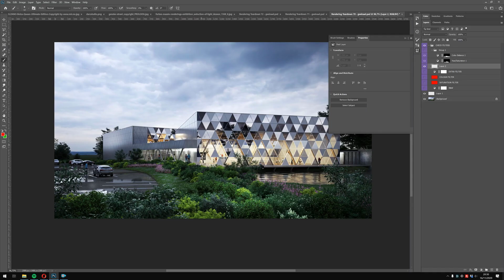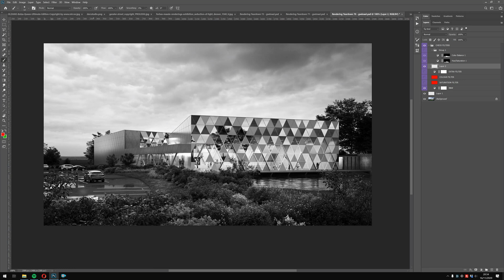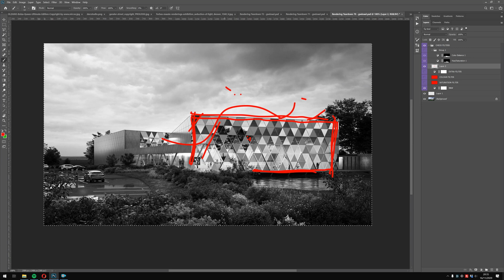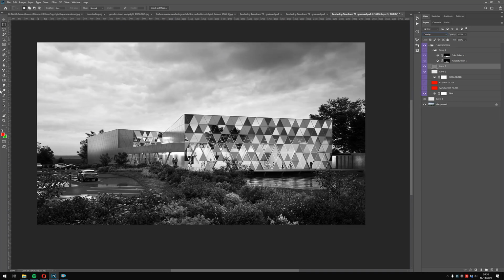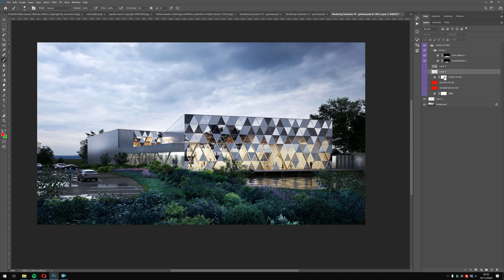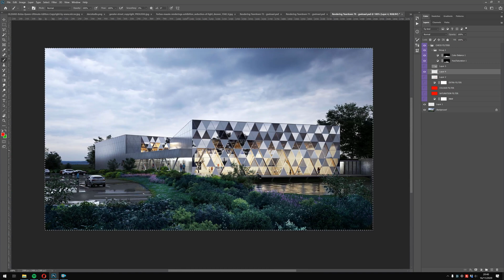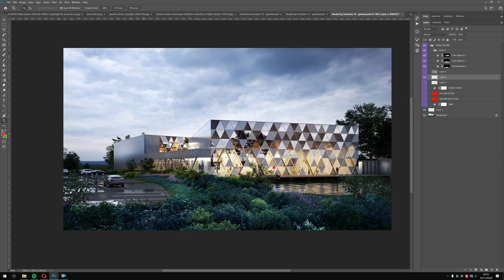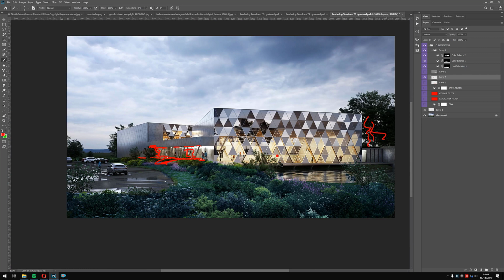Horoma Rendering Teardown #70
Horoma is an itinerant boutique architectural communication consultancy currently based in Barcelona, Spain.

We believe compelling visuals stem from meticulously analysing the client's vision for their project, exploring their conceptual landscape, and faithfully translating it into powerful imagery.

The aim of our work is two-fold :

To research new ways of visually communicating ideas, architectural or not, through in-house projects, and later implement our findings in commissioned work.

To bridge the communication gap between visualisation studios and architects and property developers by sharing our research in articles, lessons, webinars and on-site training that will strengthen the theoretical understanding of composition and stimulate creativity.

Image credit : Gwénaël Gosch - figur